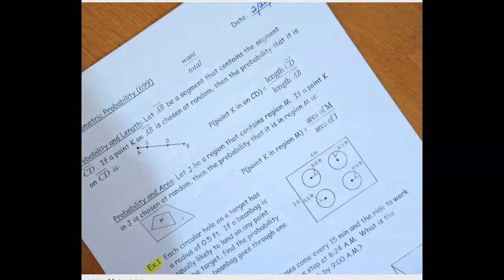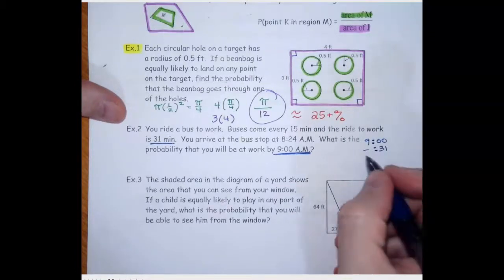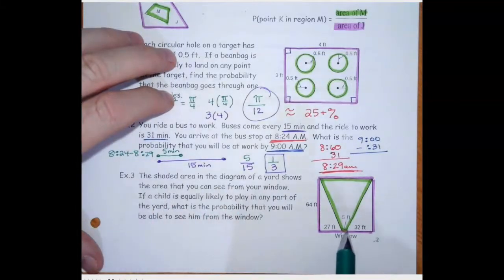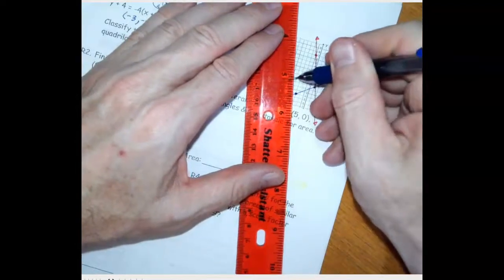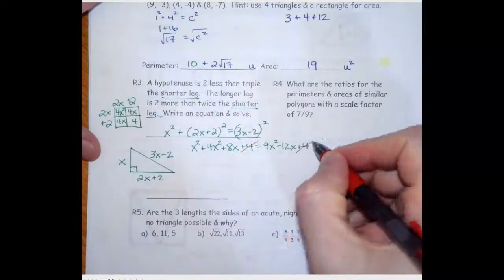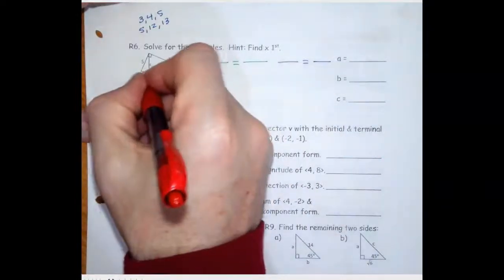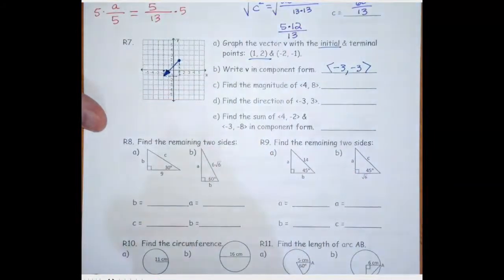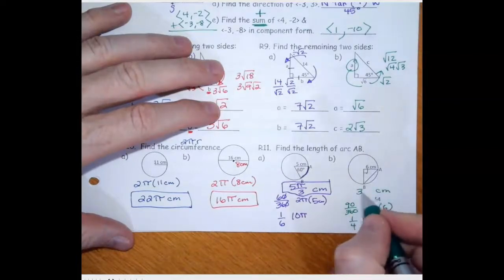11.6 Geo Prob & Review